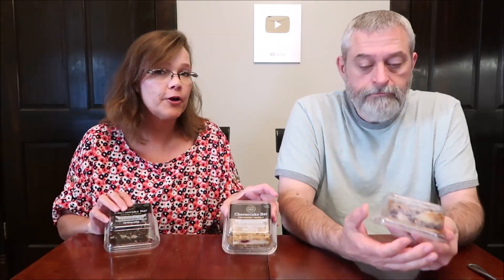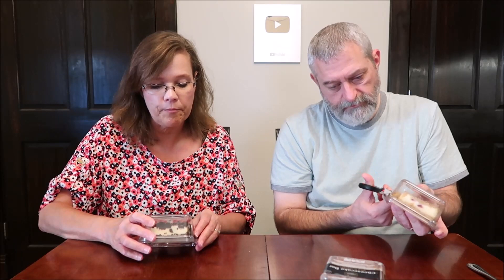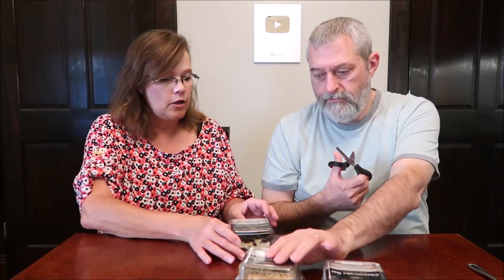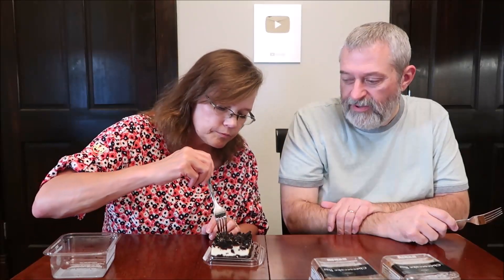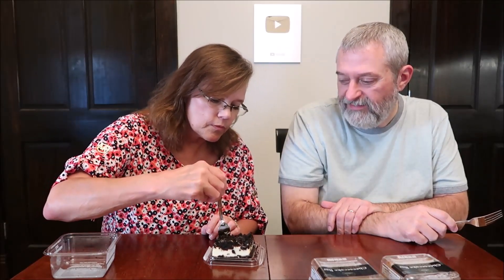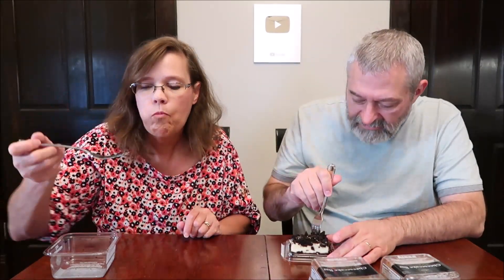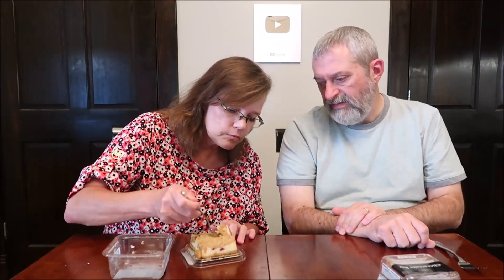Atlanta Cheesecake Company Cheesecake Bar: Cookies ‘N Cream, Strawberry Crumble, Wild Blueberry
This is a taste test/review of the Atlanta Cheesecake Company Cheesecake Bar in three flavors including Cookies ‘N Cream, Strawberry Crumble and Wild Blueberry. They were $2.99 each at Kroger.